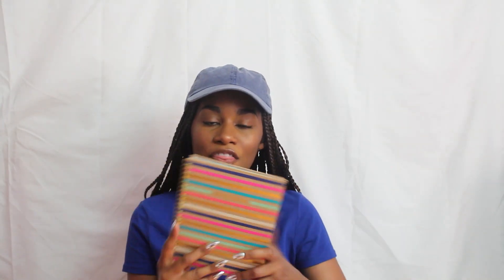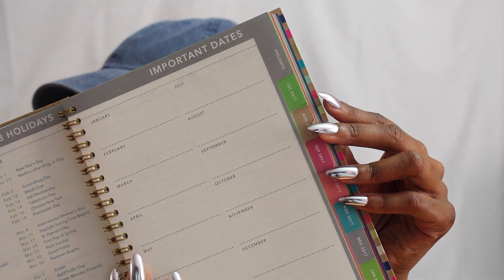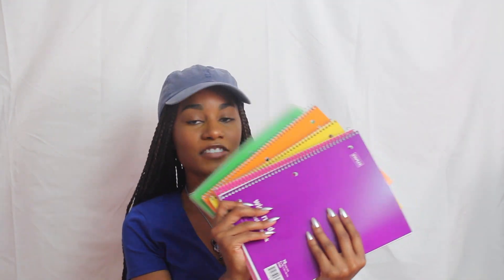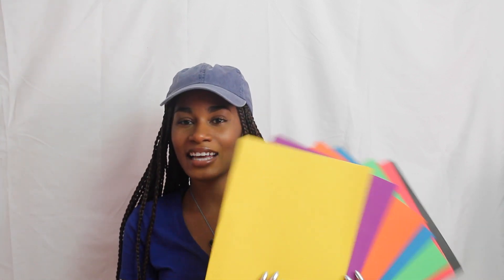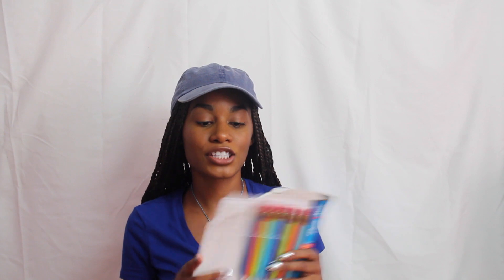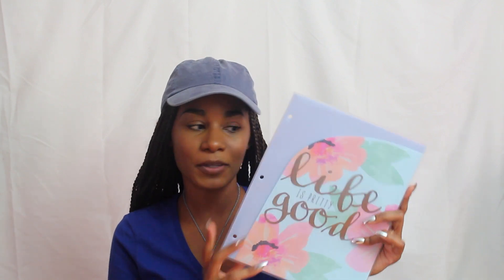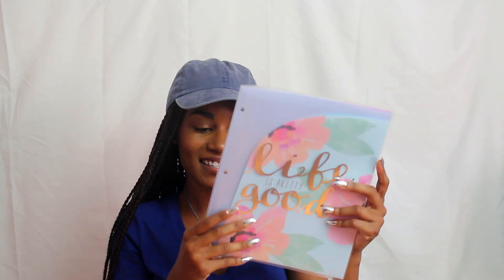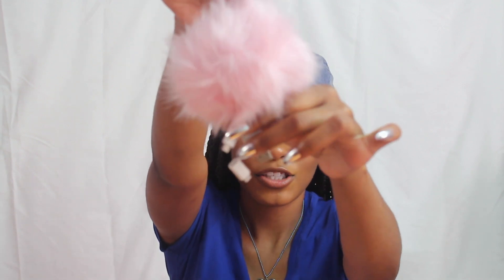BACK TO SCHOOL SUPPLIES HAUL 2017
Just want to share these bargains that I got while shopping for school supplies. Check your local Staples and get you some cheap notebooks and school supplies! :) I hope you all have a super productive and blessed school year. Love ya'll